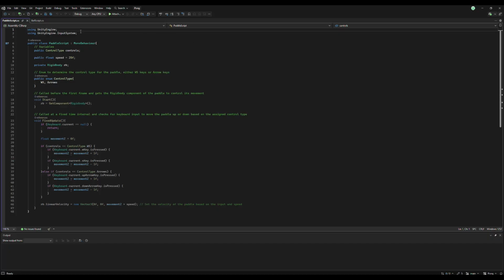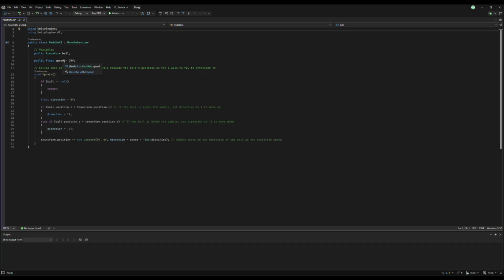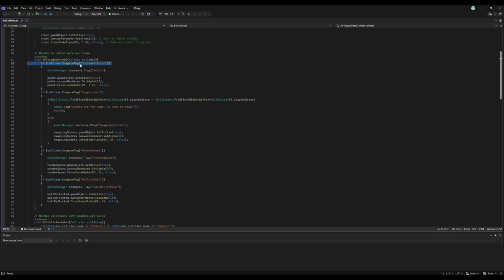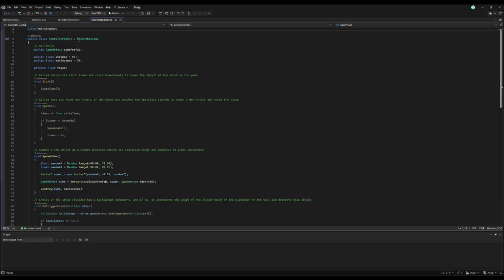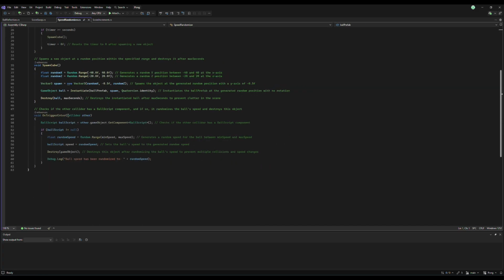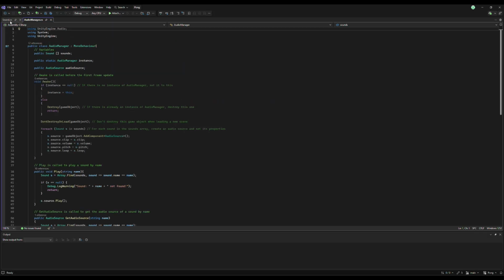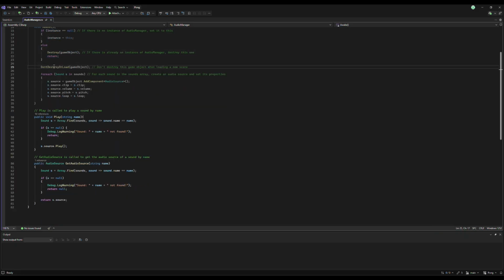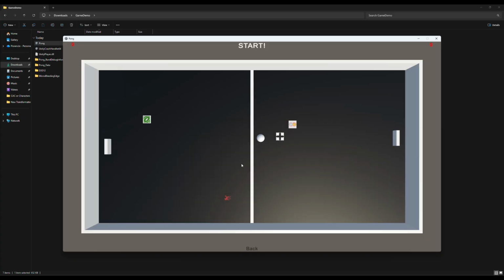Pong Final Part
Pong and Dount